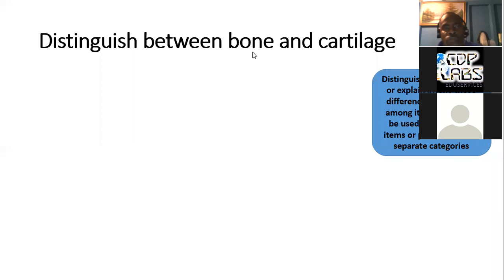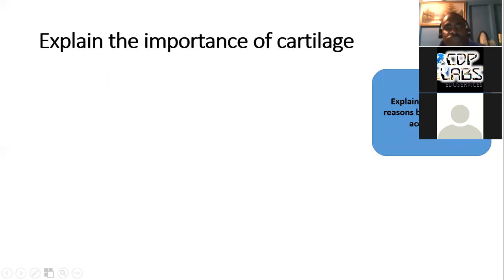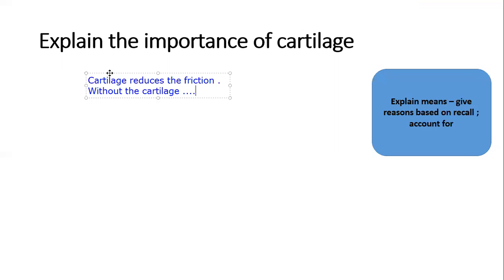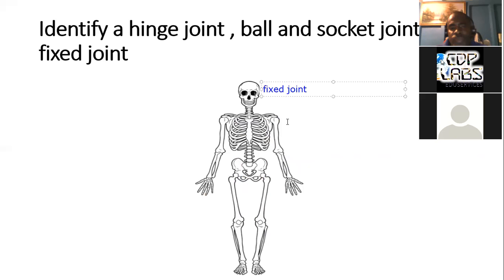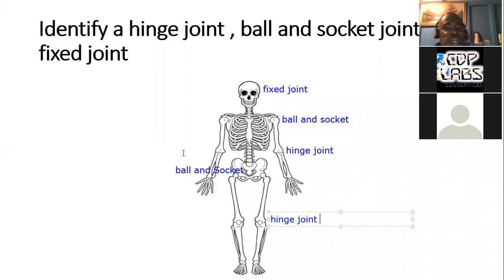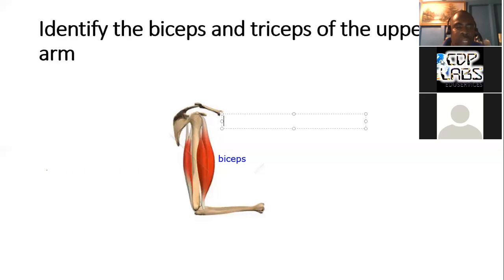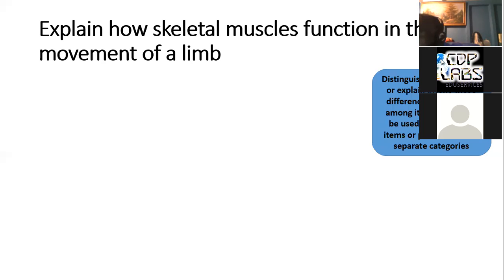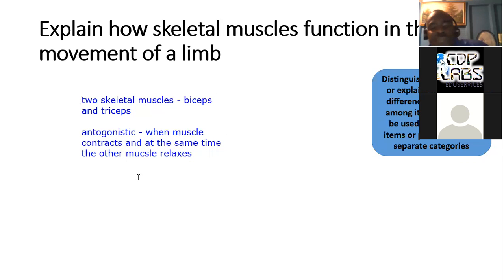CDP MATHS LAB Human and Social Biology class part 2 skeletal system